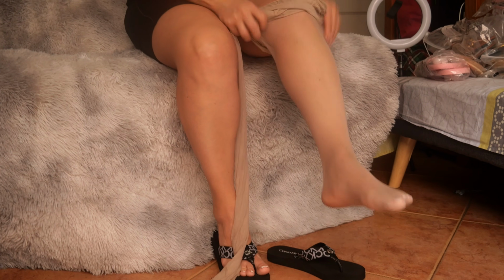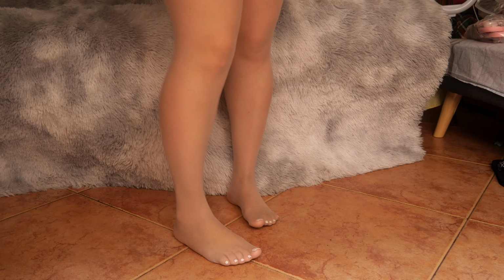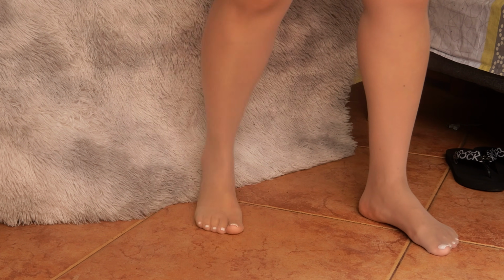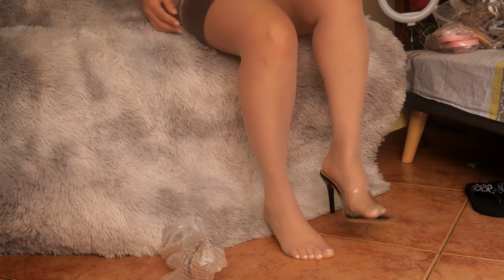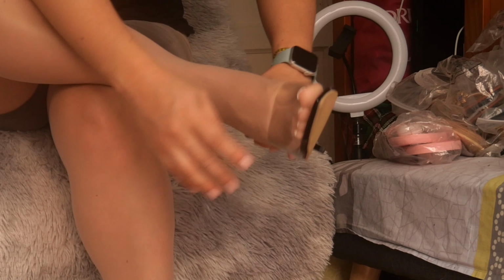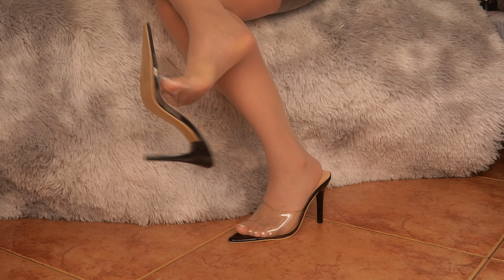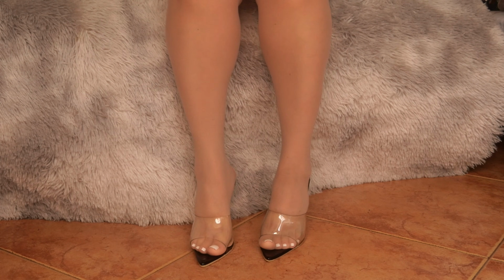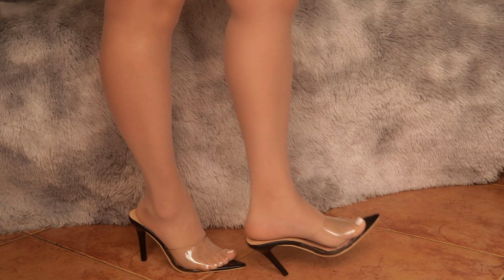Black Tip Clear Mules Try On with Light Sheer Pantyhose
It gives you access to exclusive videos where I respond to member requests and share plenty of close-up details.
The membership is charged monthly, and you can cancel whenever you want. I truly hope to see you there ❤️❤️
Leaving a Super Thanks would mean so much to me. Your support helps the channel continue creating more heels videos for you to enjoy ❤️
I’m always happy to hear your ideas for future content.